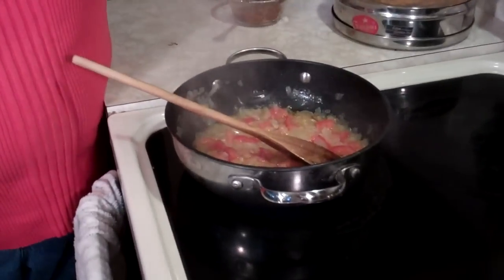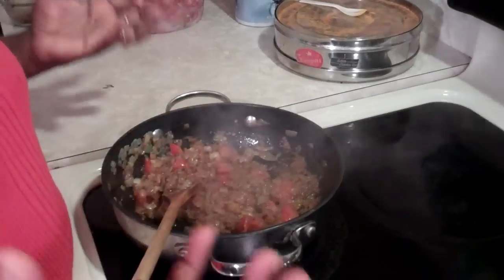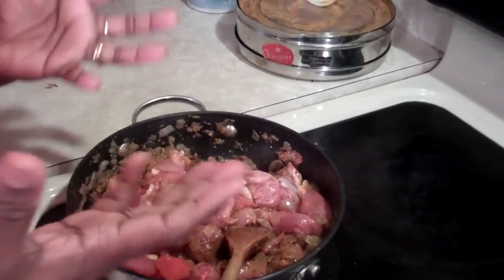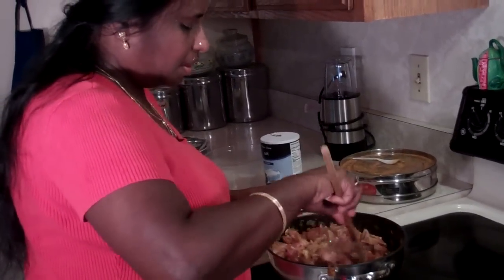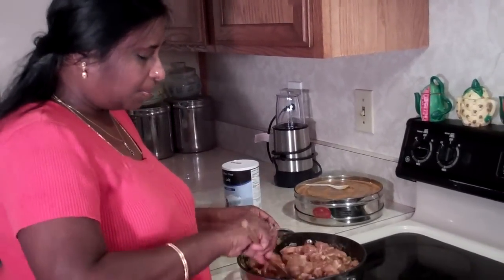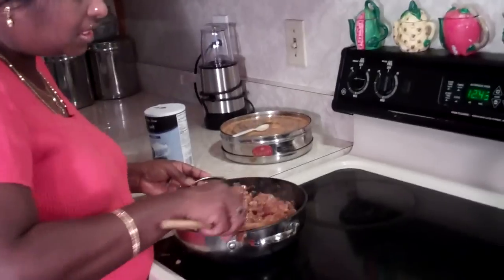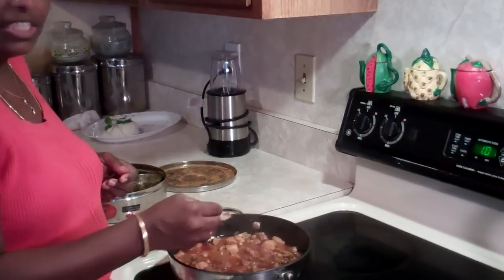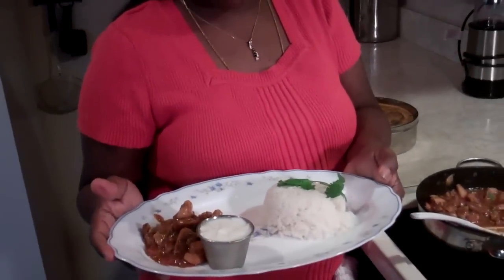Chicken Curry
1 1/2 lb boneless skinless chicken thighs cut into cubes
1 medium onion chopped
1 medium tomato chopped
1 inch piece of ginger
5 cloves of garlic
From indian Store:
garam masala
madras curry powder
red chili powder
To make curry paste:
blend ginger & garlic with quarter cup of water until smooth paste. Add 1 Teaspoon of garam masala & curry powder each.